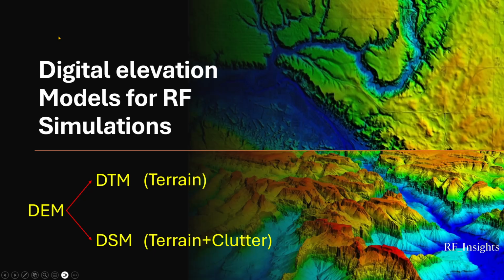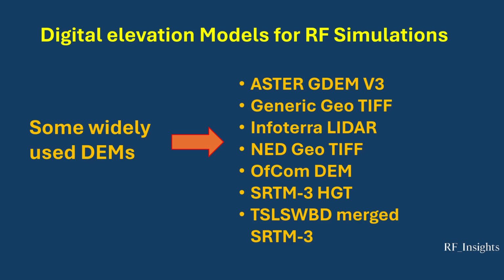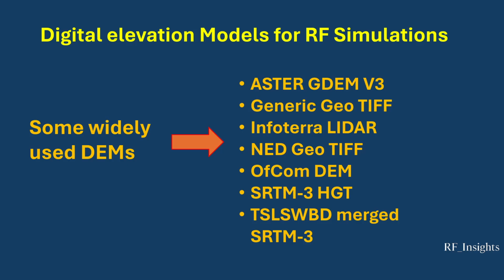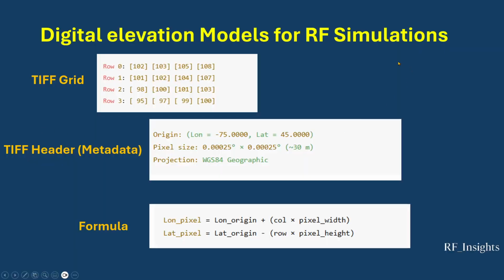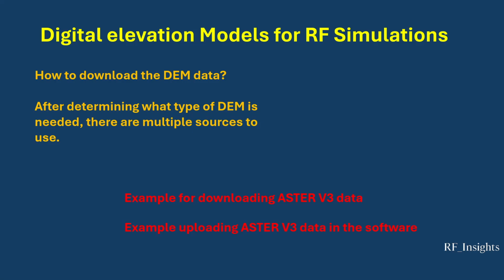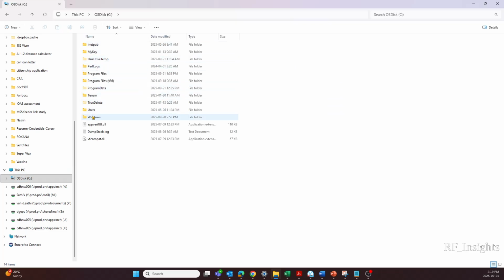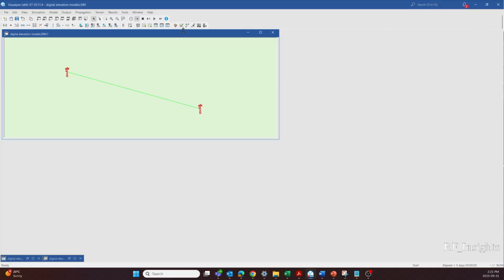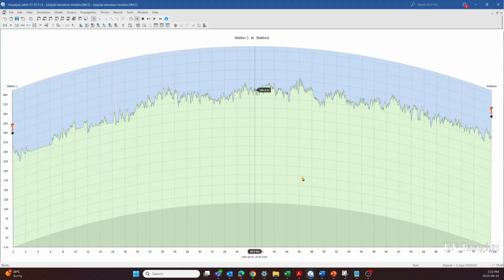Digital Elevation Models for RF Simulations (1)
🌍 Digital Elevation Models (DEMs) for RF Planning & Terrain Analysis

In this video, we break down what DEMs are, why they’re essential for RF simulations, wireless planning, and terrain analysis, and how different DEM datasets compare. You’ll learn about ASTER GDEM V3, SRTM, LiDAR, NED GeoTIFF, Ofcom datasets, and more—plus how to properly use GeoTIFFs with coordinate systems.

📌 What you’ll see in this video:

DEM basics: DTM vs DSM and their applications

Overview of major DEM sources (ASTER V3, SRTM, LiDAR, NED, Ofcom, TSLSWBD)

Example: How to download ASTER GDEM V3 from NASA

Step-by-step: How to load ASTER V3 into RF/GIS software

How GeoTIFFs link elevation data to real-world coordinates

Whether you’re into telecom RF design, GIS, or remote sensing, this guide will help you better understand and use DEM data in your projects.